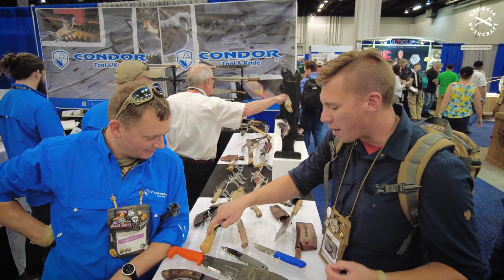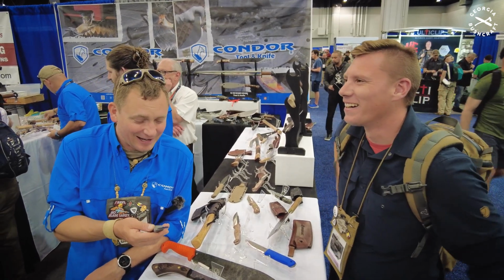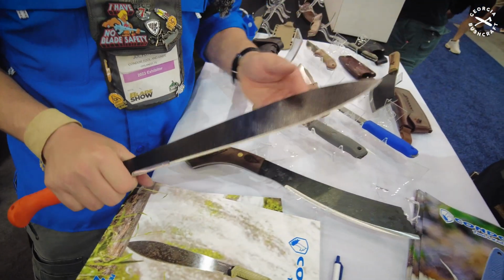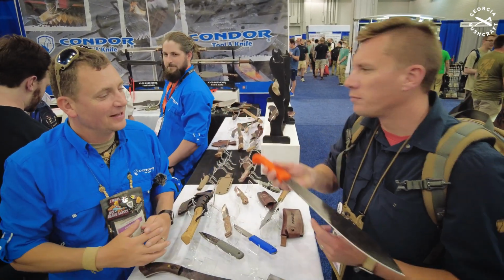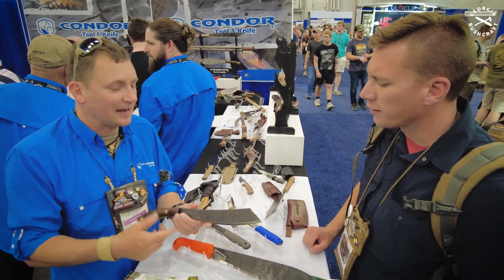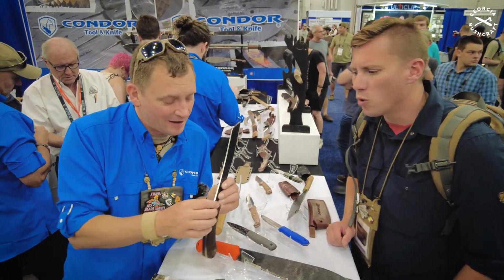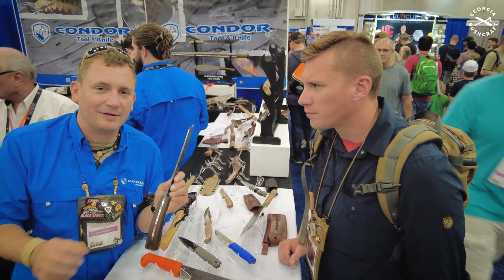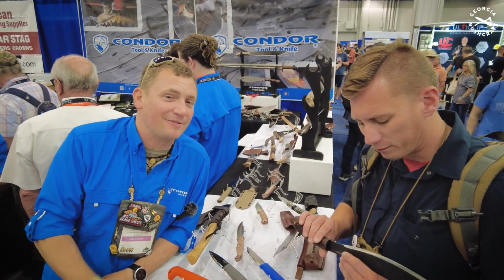Blade Show 2023 Recap - Condor Knife & Tool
We met up with Condor knife designer Joe Flowers to see what are some of the latest knives and tools available in 2023!